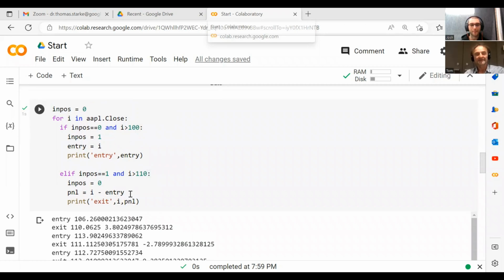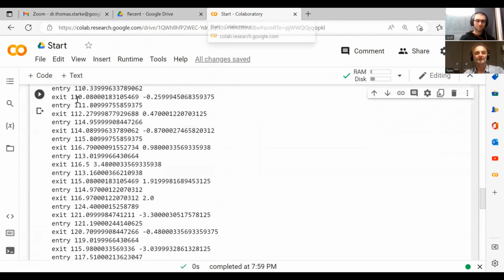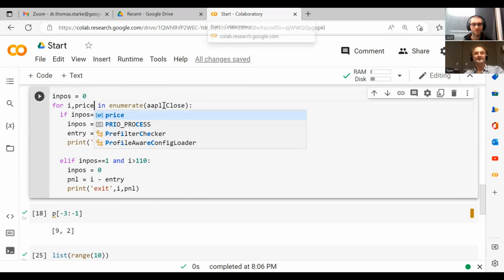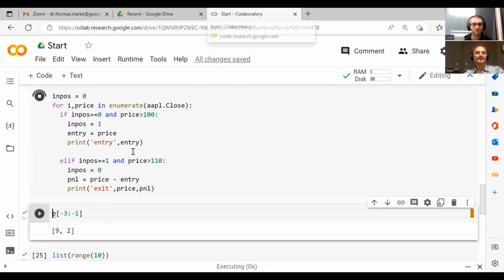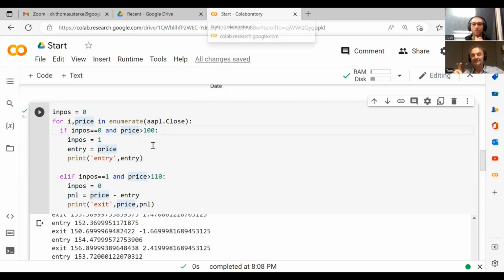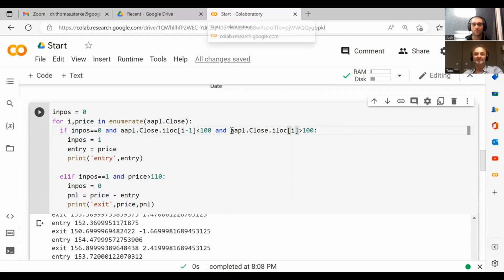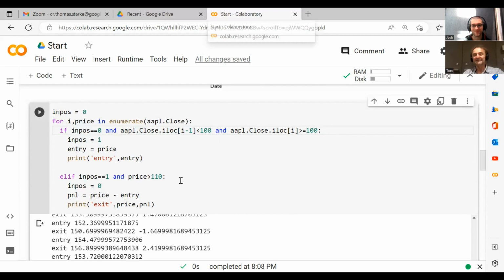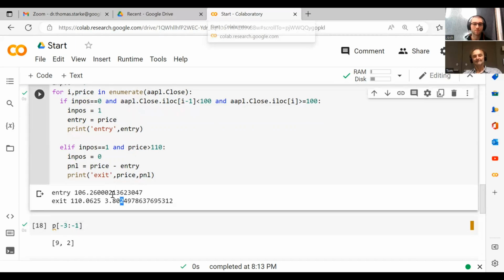Build First Real Algo Trading Strategy (Part II) Algo Trading | Python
‎ You will learn how to build your very first own trading strategy from scratch.